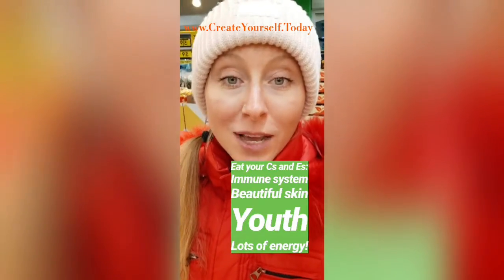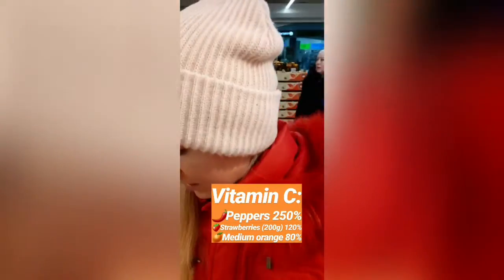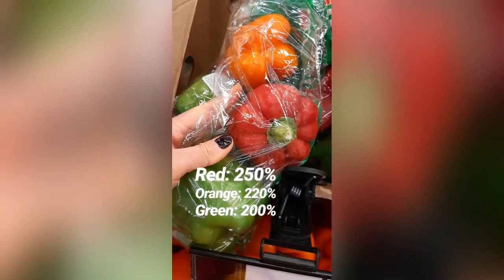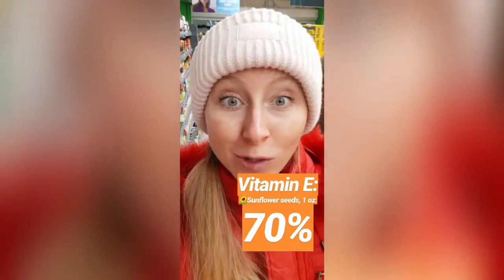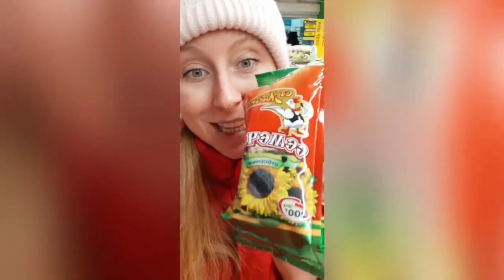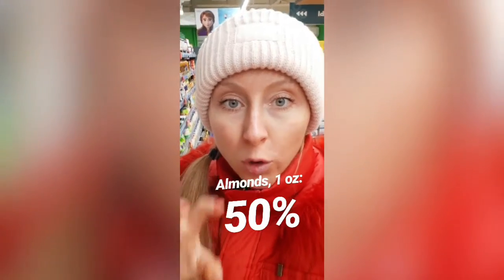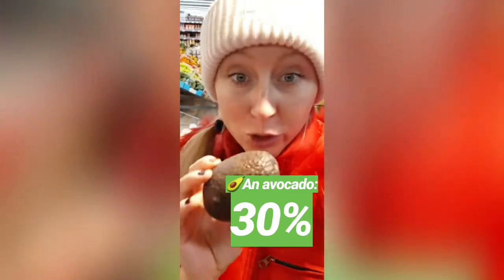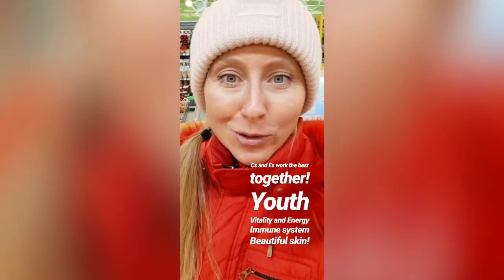Eat your Cs and Es: young, full of energy, disease-proof and aging well!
How to eat your body's main antioxidants in a few simple foods.
If you think oranges - think again!

10-day email HEALTH FOUNDATION COURSE